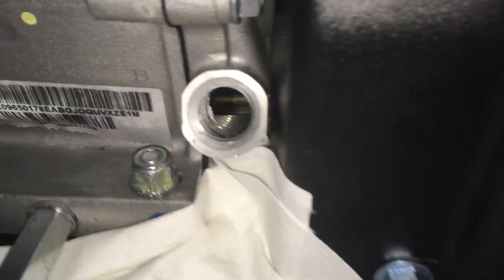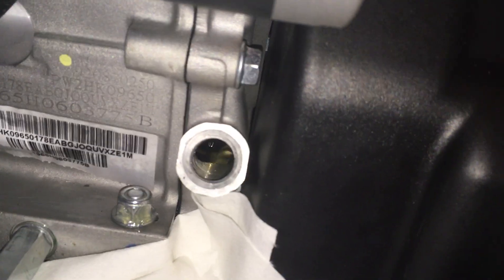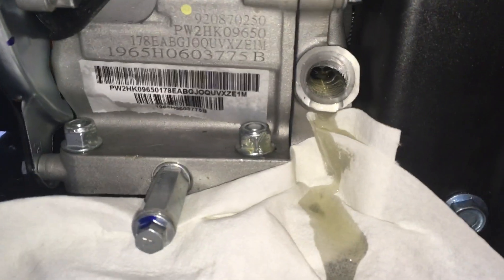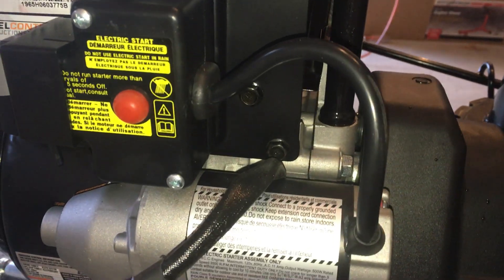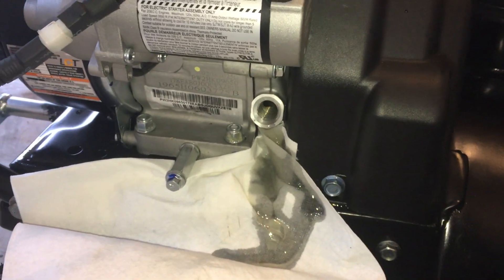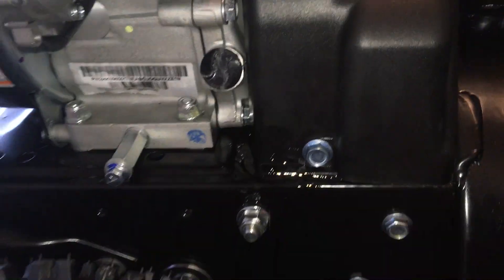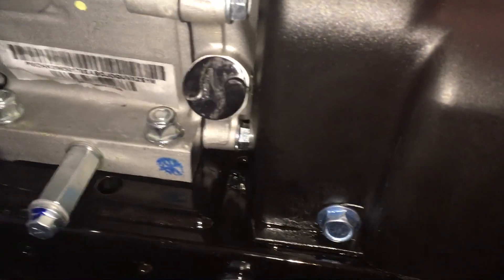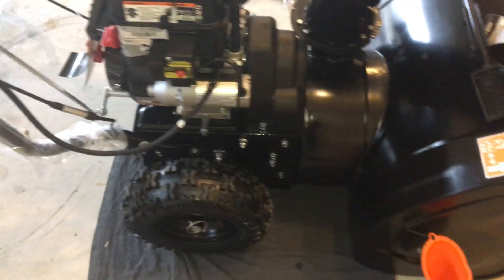PC SNOWBLOWER - PART 7